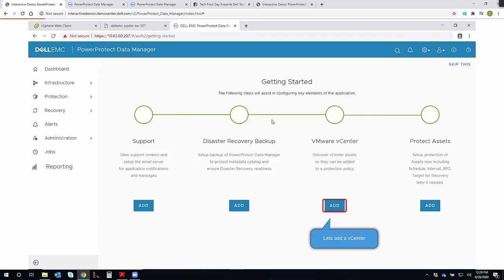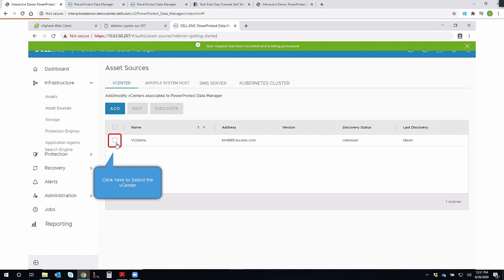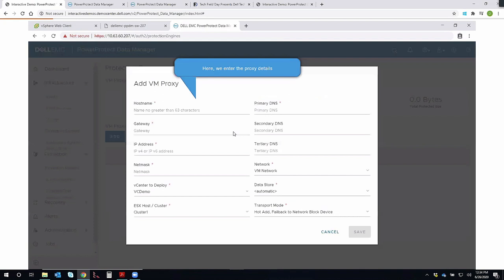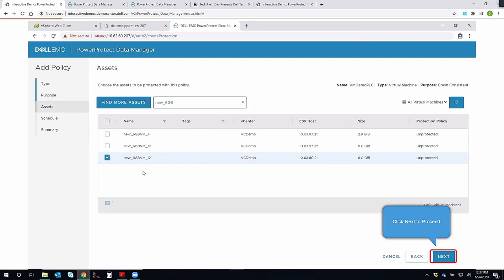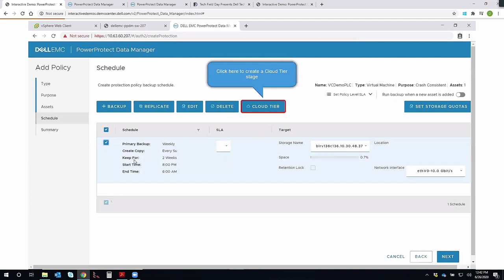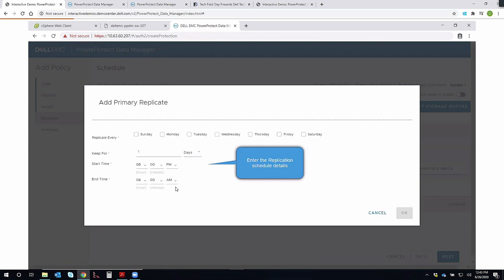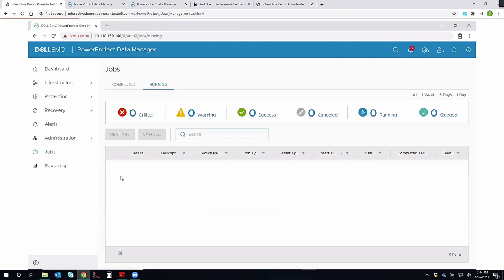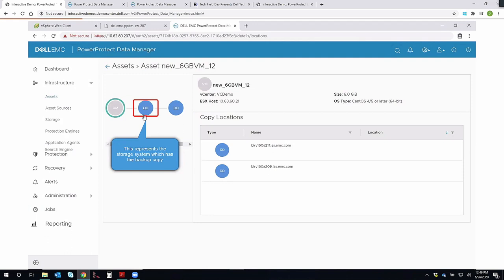Dell Technologies PowerProtect Data Manager Demonstration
Duncan Ramjass, Senior Advisor, Product Management, demonstrates Dell EMC PowerProtect Data Manager. The demonstration focuses on VM backup and recovery, showing the workflow to protect a virtual machine in VMware vSphere. Ramjass is joined by Darren Niller, Director, Product Management, in his discussion with the Tech Field Day delegate panel.

This video was recorded as part of Tech Field Day Presents Dell Technologies: Power Up the Portfolio on June 26, 2020.